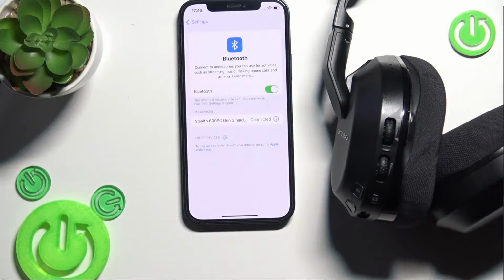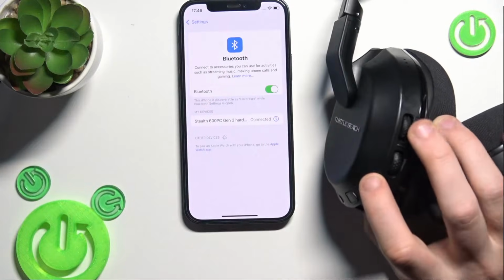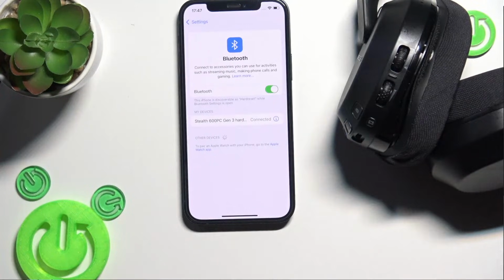How to Hard Reset TURTLE BEACH STEALTH 600 GEN3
Learn how to hard reset your TURTLE BEACH STEALTH 600 GEN3 headset! If you're experiencing connection issues, audio glitches, or unresponsive buttons, a factory reset can help restore your headset to default settings. Follow this quick guide to reset your device and get it working like new.

How to factory reset TURTLE BEACH STEALTH 600 GEN3?
How to Reset TURTLE BEACH STEALTH 600 GEN3 to default settings?
How to perform a full reset on STEALTH 600 GEN3?